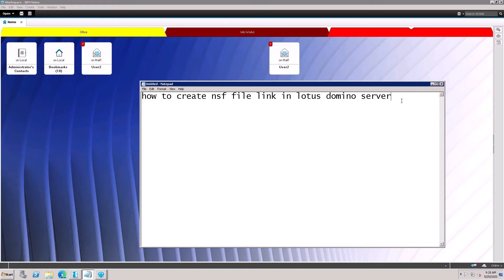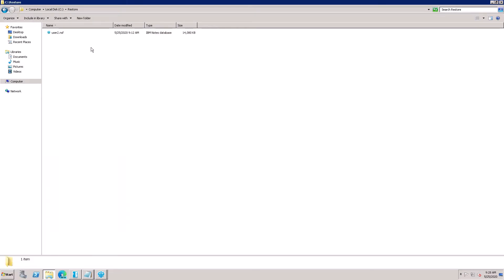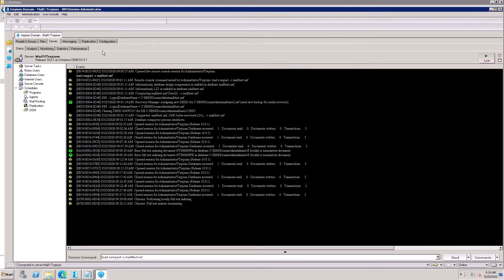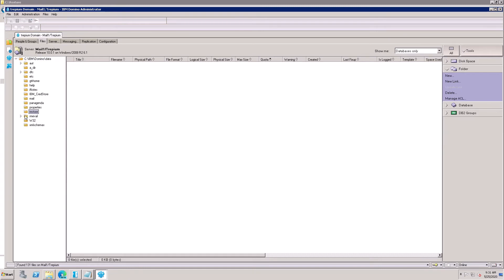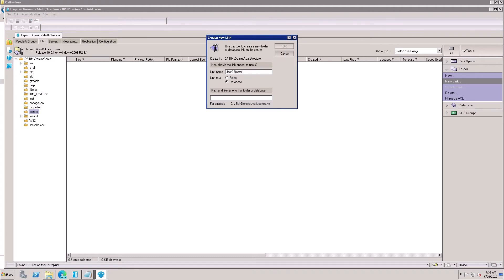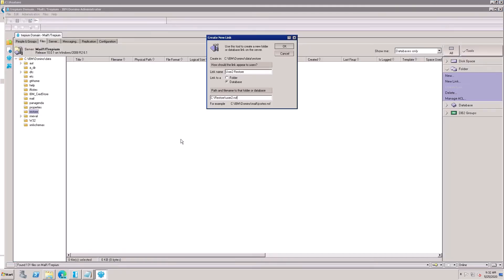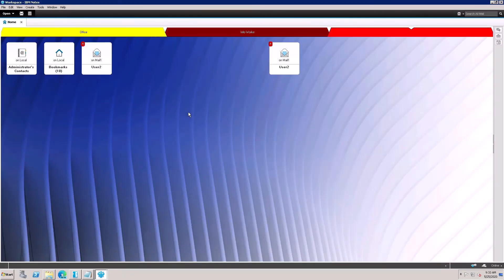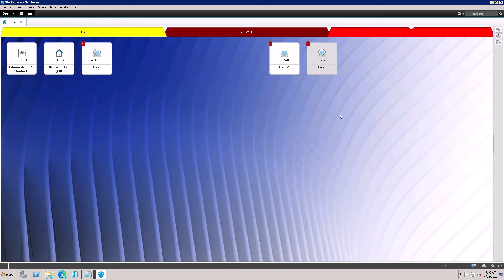How To Create NSF File Link in HCL Domino Server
Learn How To Create NSF File Link in HCL Domino Server, HCL Domino v10 v11 server administration, HCL Notes v10 v11 setting up , Lotus Notes Client ,
Chapter :
0:00 - Create NSF File Link in Lotus Domino Server
0:18 - Demo
2:42 - How it works
3:30 - Suggestions for the future